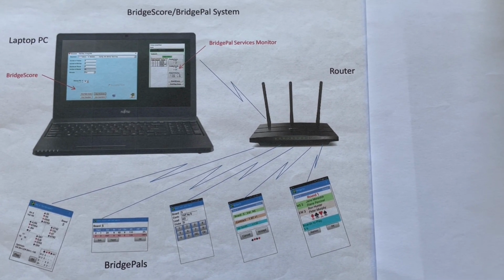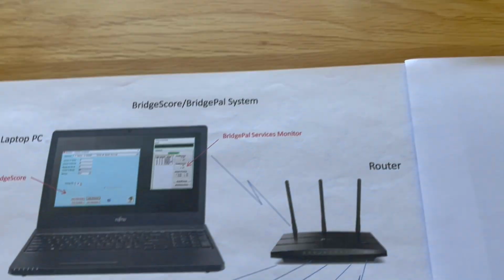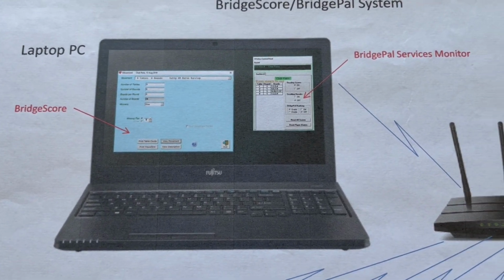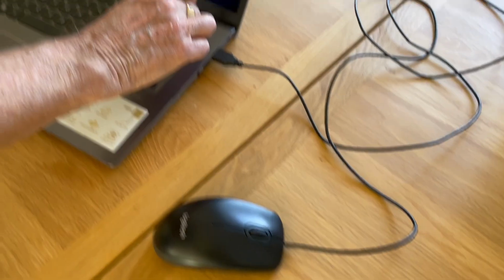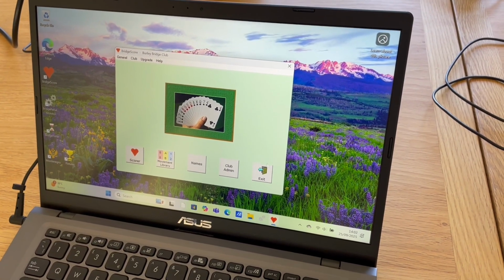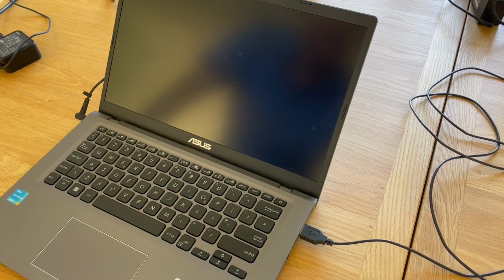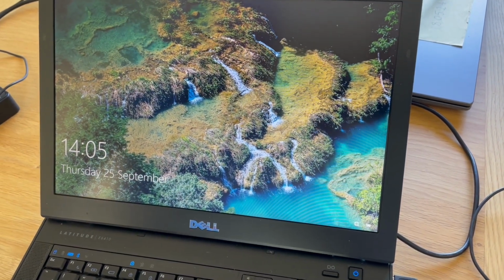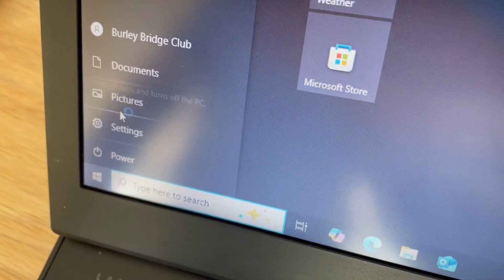How to use the Bridge Computers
This describes how to use the laptops, routers, and tablets